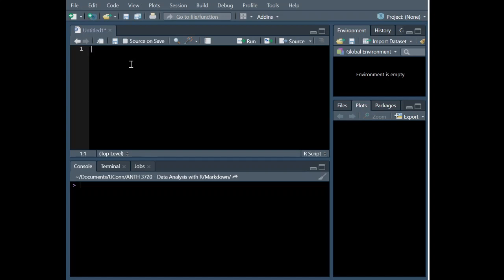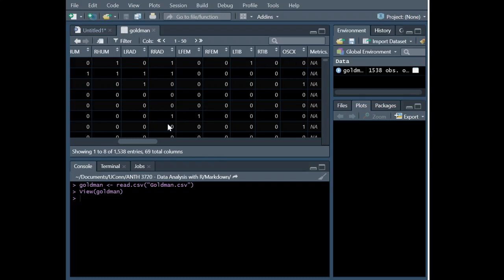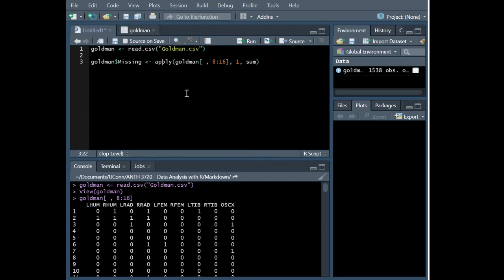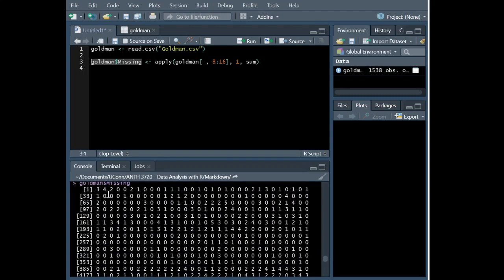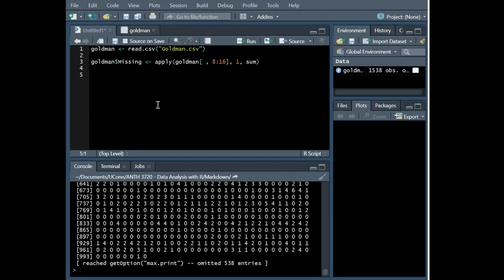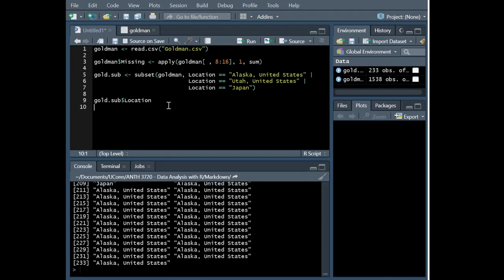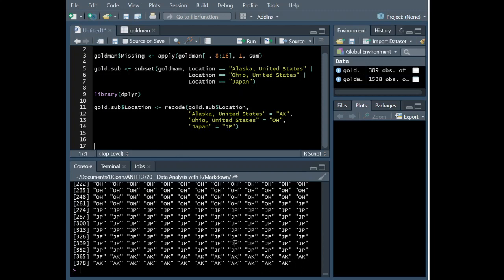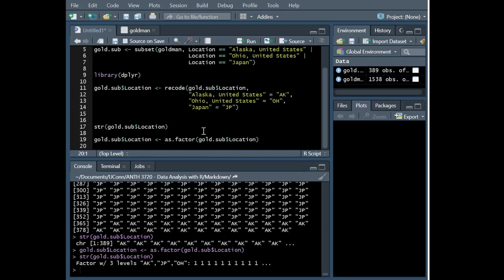Tutorial 7.1 - Count Data